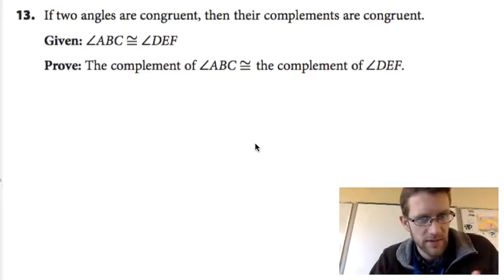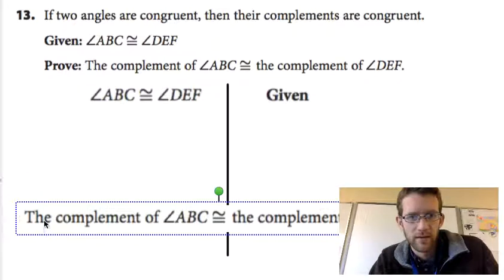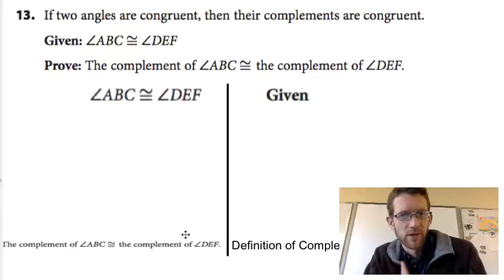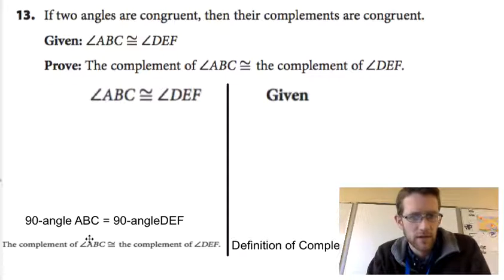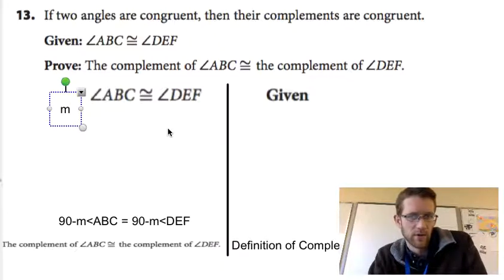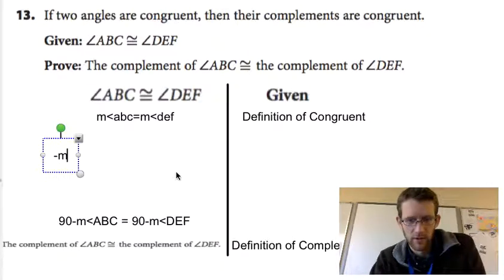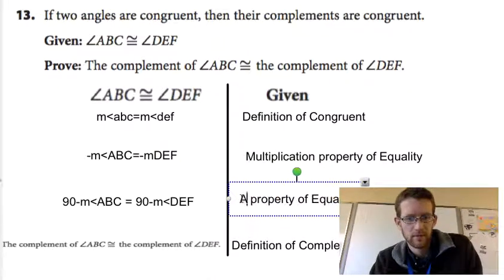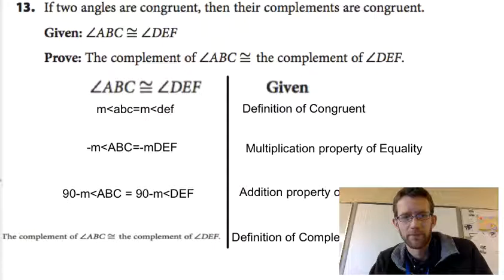Problem 13 Proof